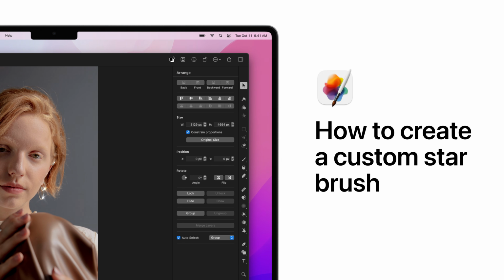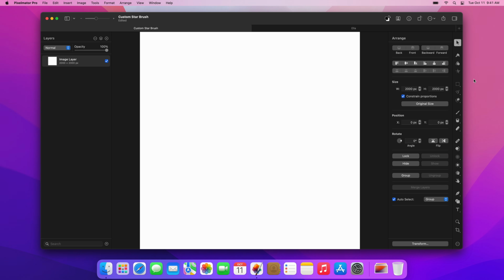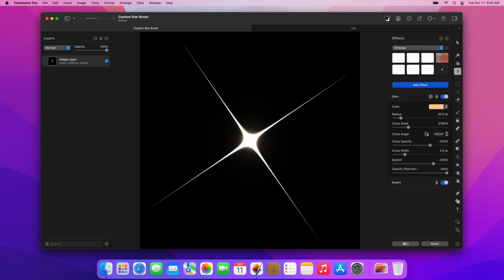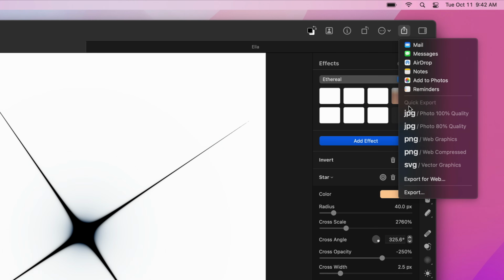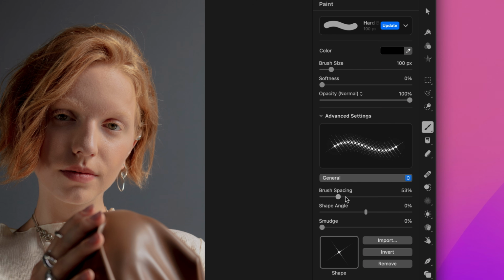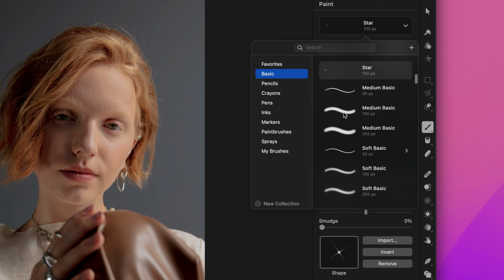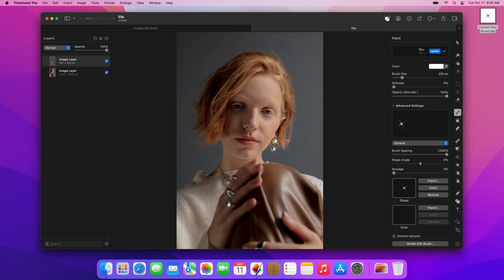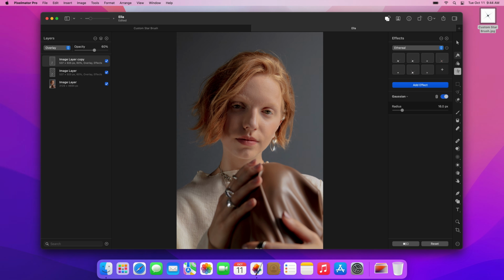Custom Star Brush – Pixelmator Pro Tutorial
In today’s tutorial, we’ll show you how to create your own brush from scratch using Pixelmator Pro.